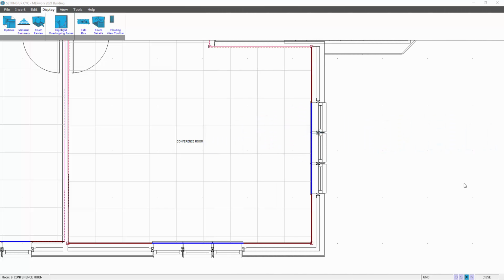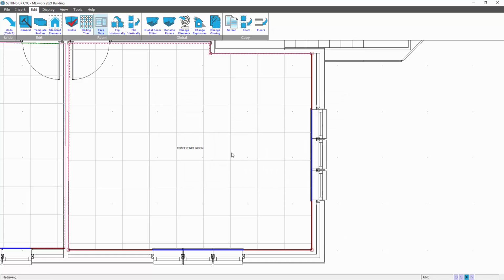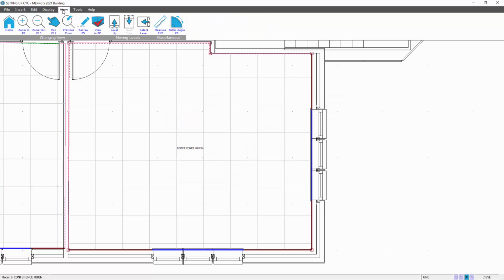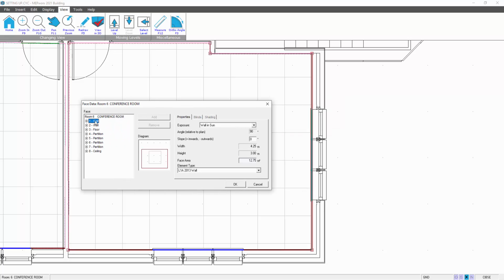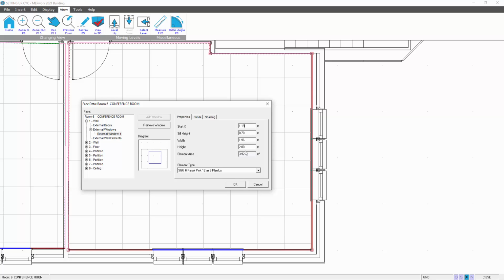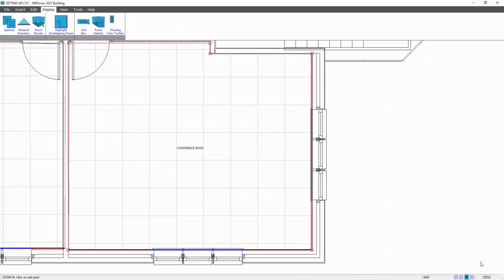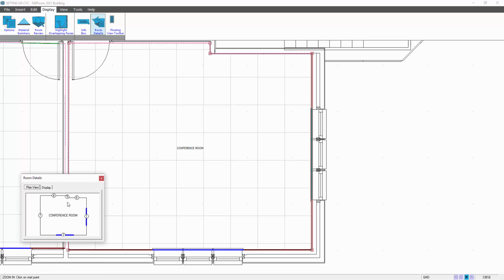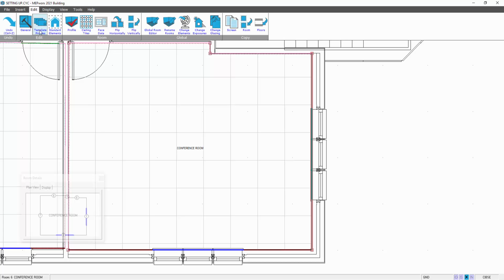MEPworx - Editing Face Data